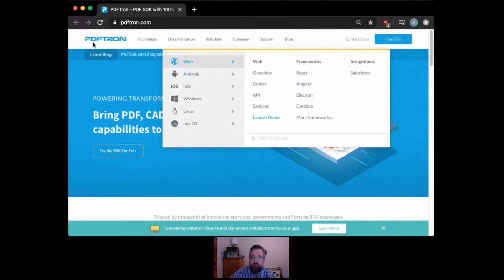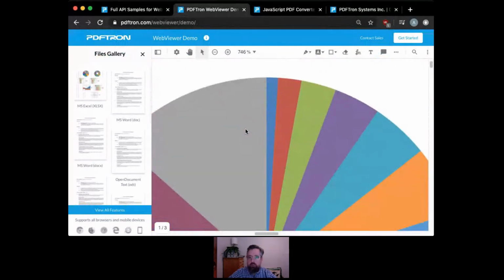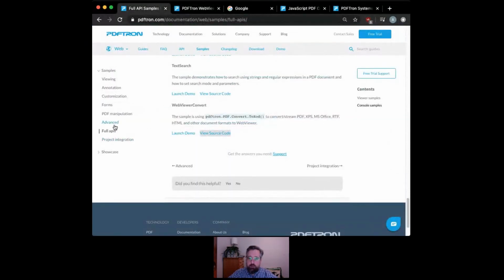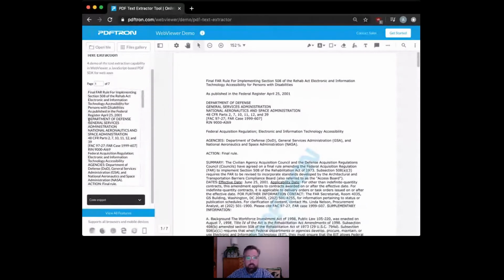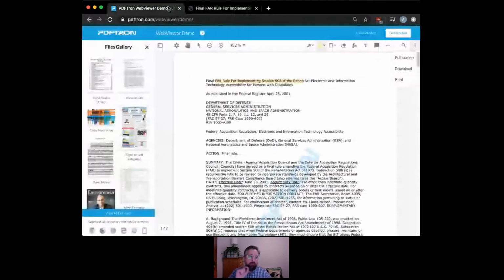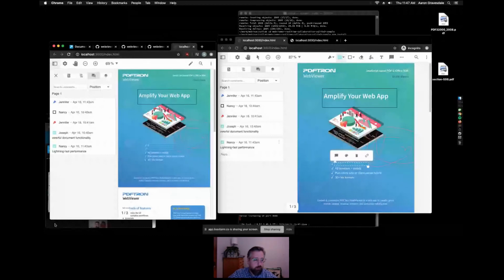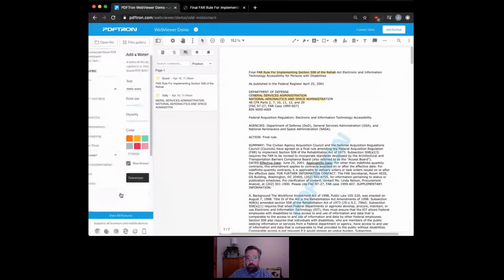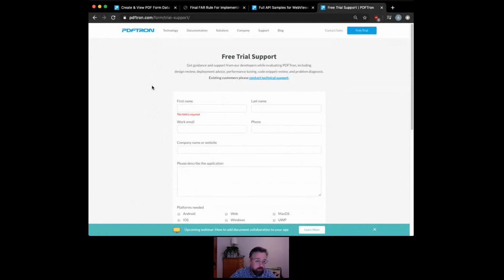How to add document collaboration to your application or software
Learn how you can add real-time document collaboration capabilities to your software with PDFTrons SDK. In this webinar, we go through examples on how our customers have seen big boosts in user productivity by enabling real-time conversations in documents across browsers and native applications.

What you will learn about:

- How to quickly provide document collaboration on 30+ file types in your software or application
- Give users the ability to collaborate simultaneously in a document: highlight text, circle content, add notes and reply to comments in real-time
- Tie document collaboration into your users review and approval workflows with statuses (accept / reject document changes)
- Restrict who can view, edit, annotate and respond to changes in a document with granular user permissions
- Prevent sensitive documents from being shared by overlaying a userID, timestamp and IP address when accessing files
- Let users collaborate on documents across all platforms: Web, Android, iOS, Windows & more